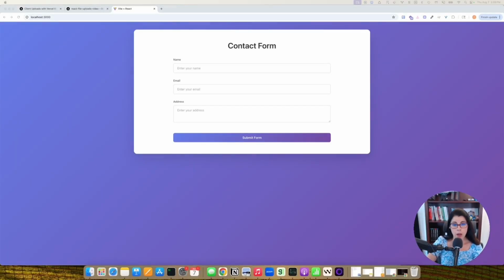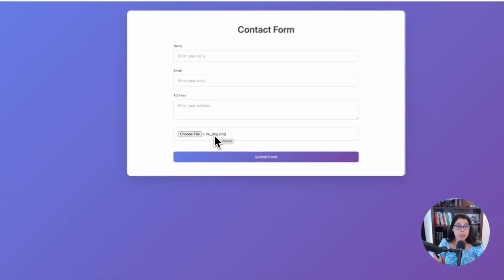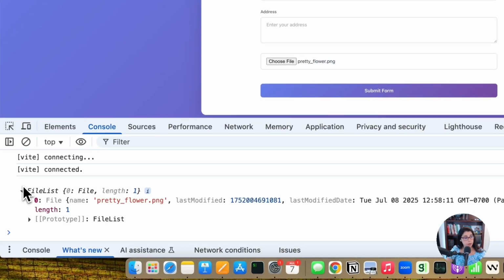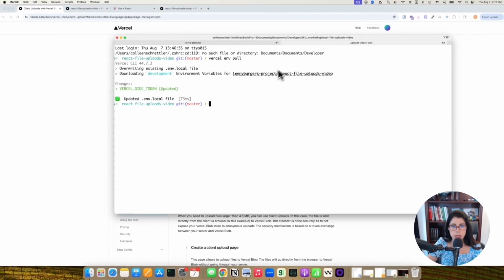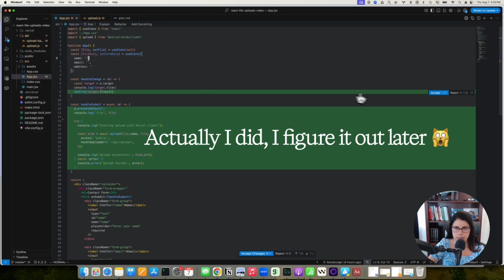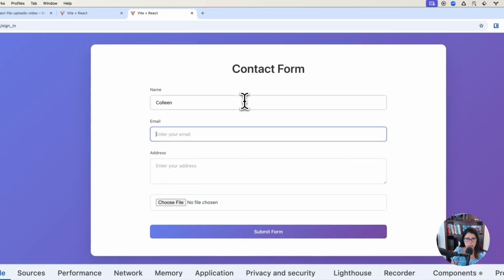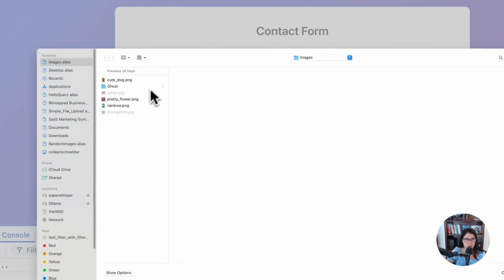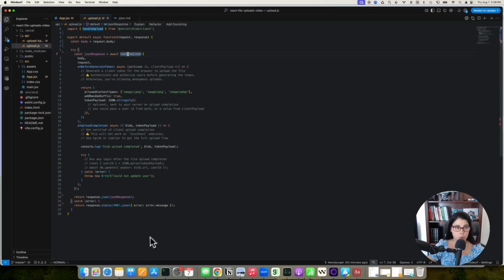How to Add File Uploads to Vercel (with React)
In this tutorial, learn how to add file uploading capabilities to your React application using Vercel serverless functions.
We'll walk through the process of modifying a contact form to include a file input, handling the file upload on the client side, and storing the file using Versel's blob storage. Follow along for a step-by-step guide, from setting up the form in React to connecting to Vercel's storage and managing file uploads effectively.